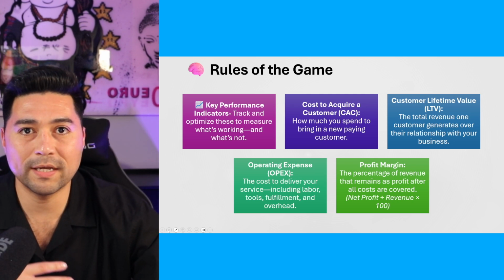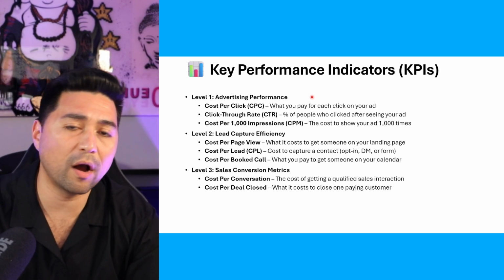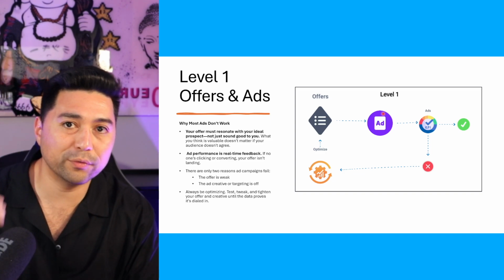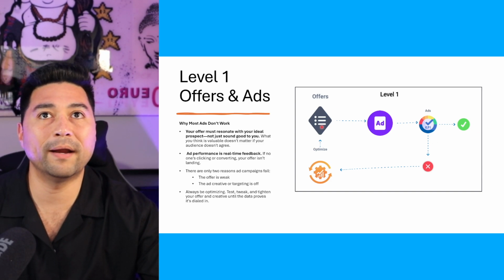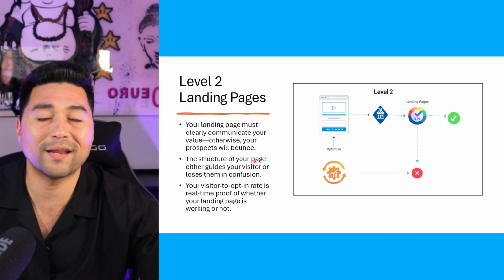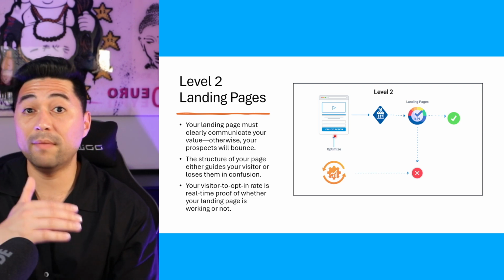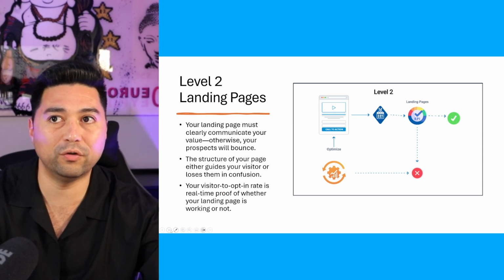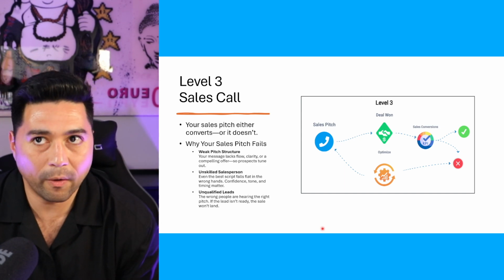Why Most Ads Fail And How To Fix It!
In this video, I'm breaking down the Profit Pathway strategy, which helps businesses improve their advertising ROI. We'll cover the importance of tracking **marketing metrics** and key performance indicators (**KPIs**). Understanding **kpis for marketing** is critical for achieving **roi marketing** and growing your business using a solid **marketing framework**.